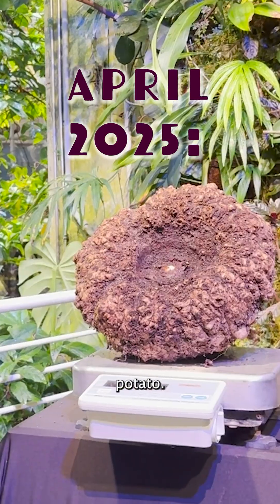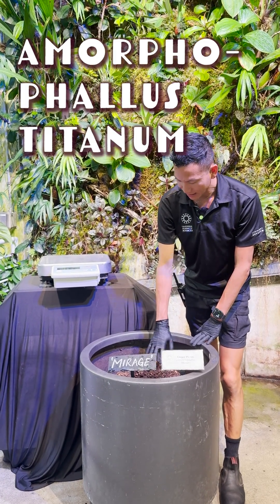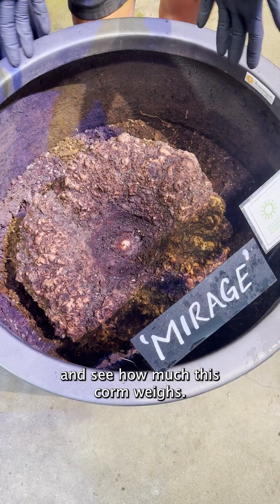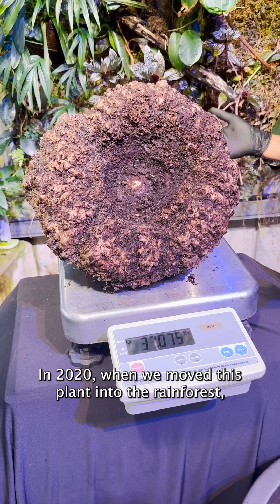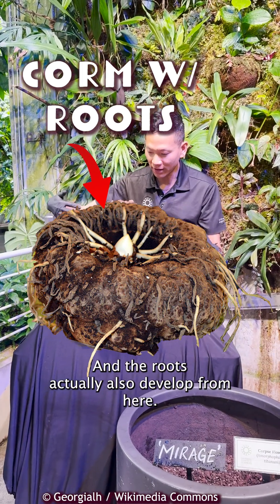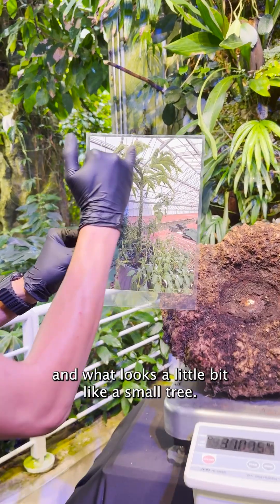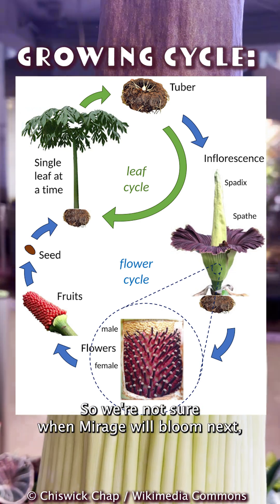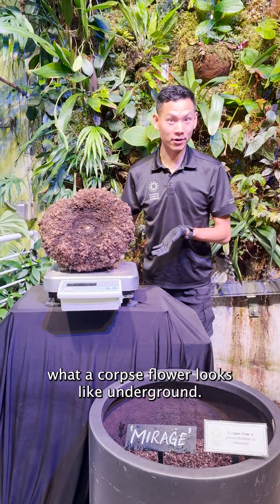Checking In With Our Corpse Flower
Remember our stunning, stinky, massive corpse flower, Mirage?! This plant might not be in bloom anymore, but we think its dormant “wrinkly potato” phase might be its cutest—and most relatable.